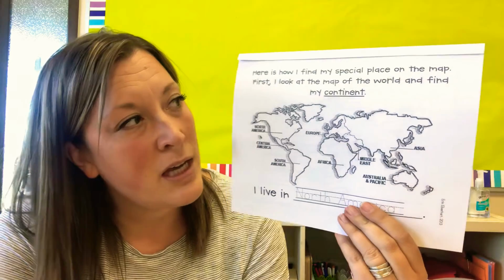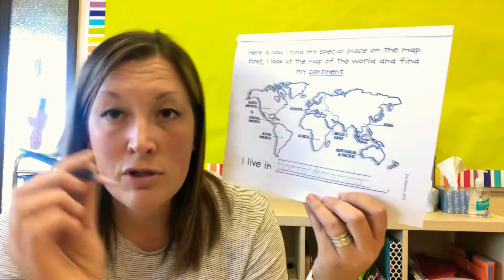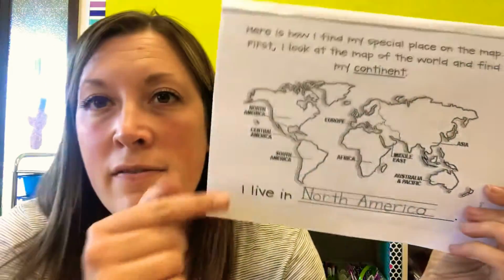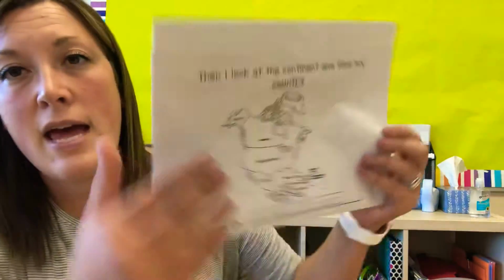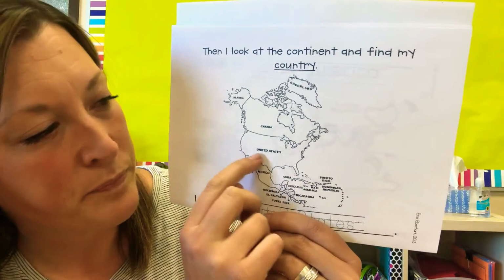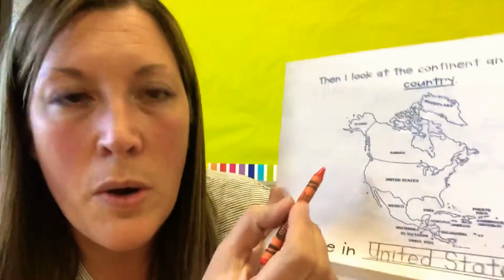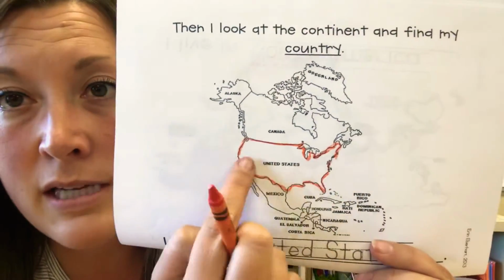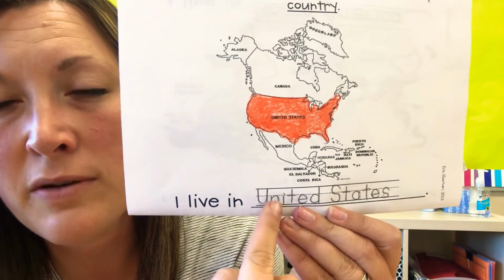Maps Pages 1&2 9/14